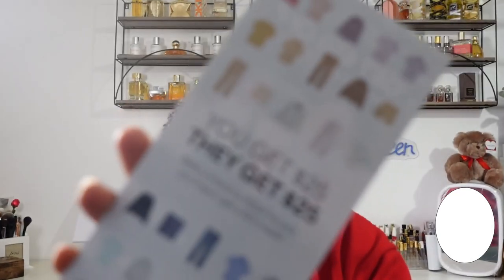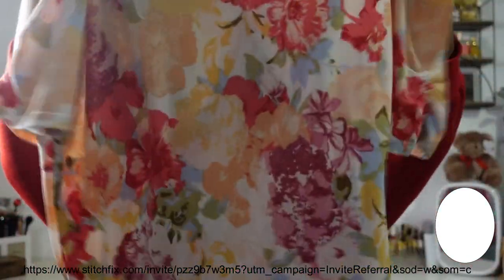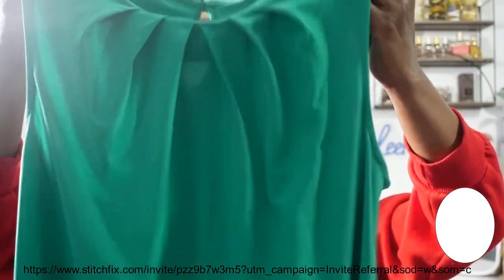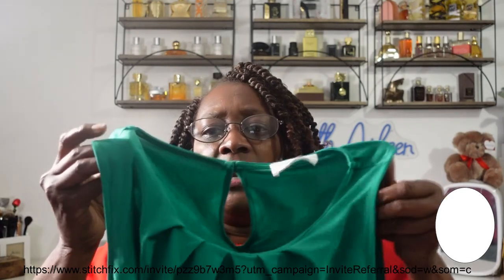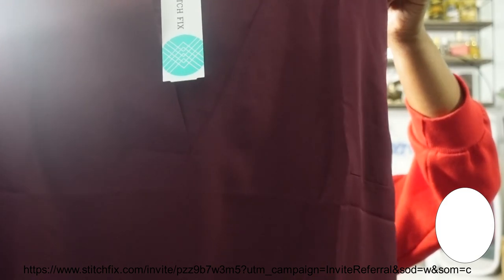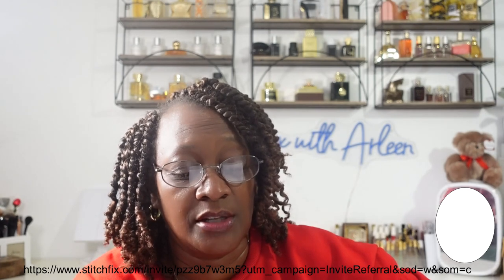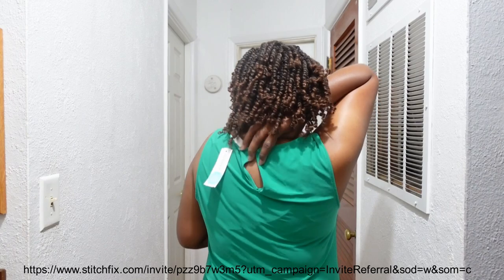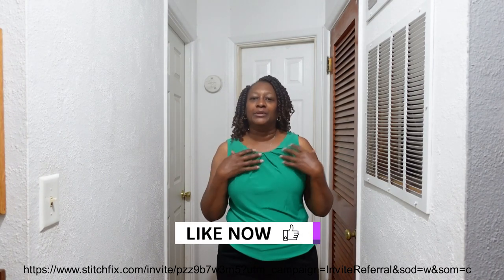Stitch Fix Subscription Unboxing and Try On!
Hello everyone,

I have another fix from Stitch Fix.  Check it out and let me know your thoughts. I did keep the black pants.

This link will save you if you decide to get an fix -

You'll get $25, I'll get $25.

There is a $20.00 styling fee.